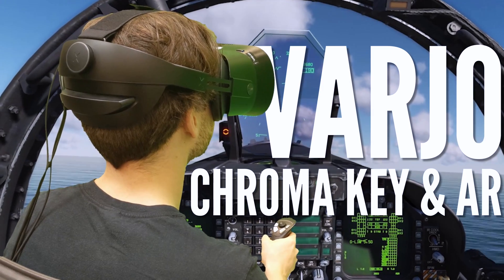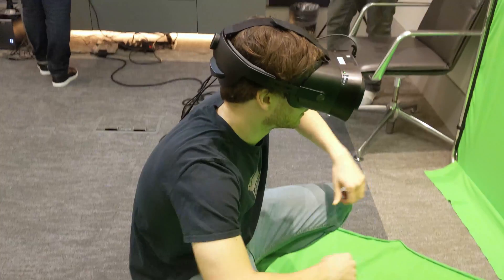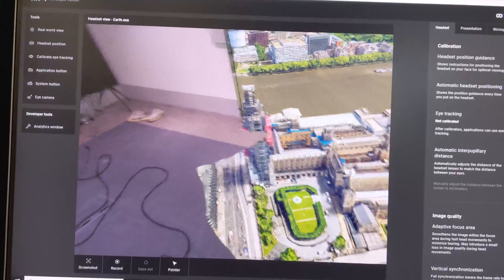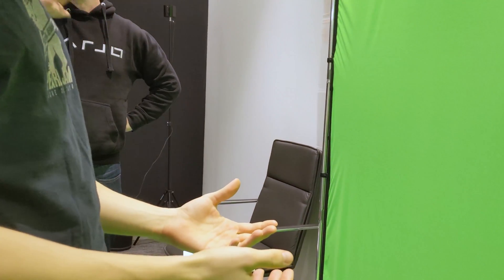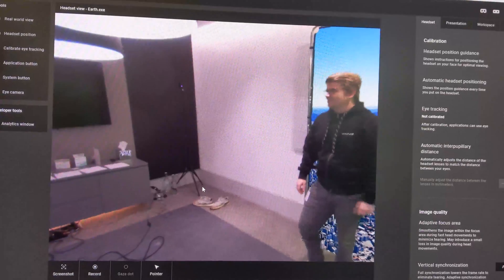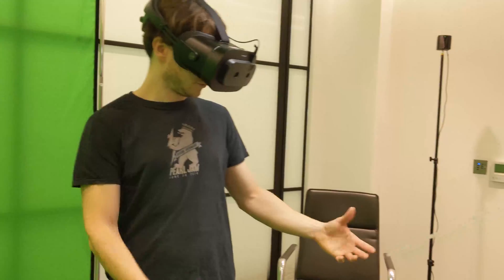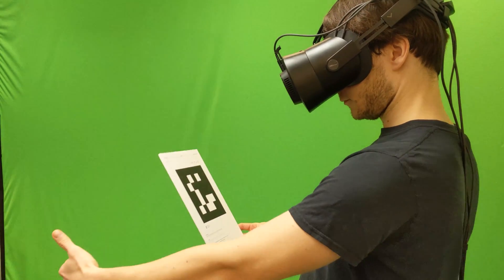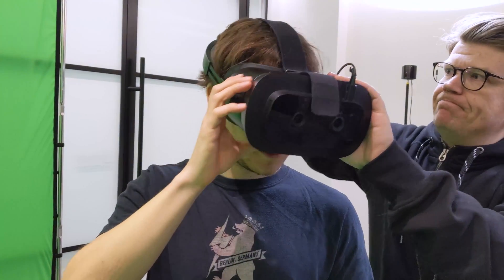Integrate Yourself Into VR! - Hands-On With Varjo Mixed Reality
Varjo is adding chroma key integration into its XR-1 headset, putting your whole body into VR with green screen!